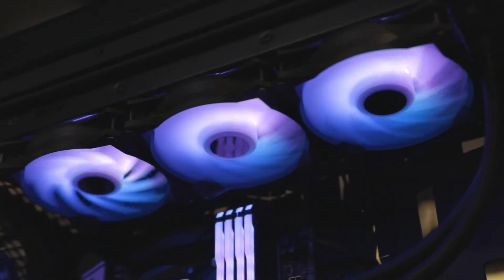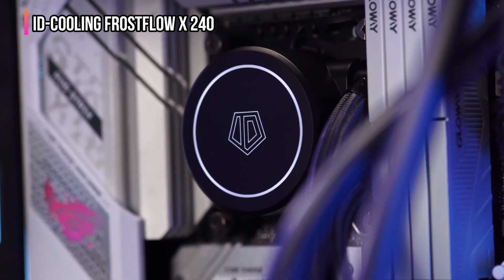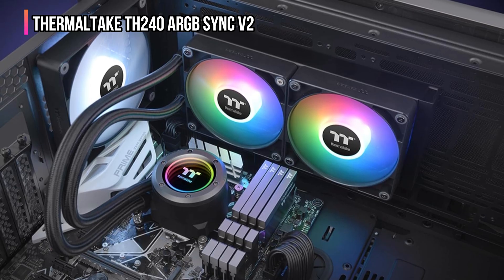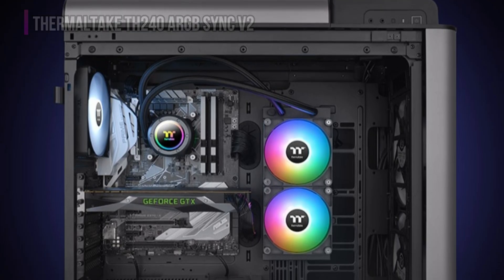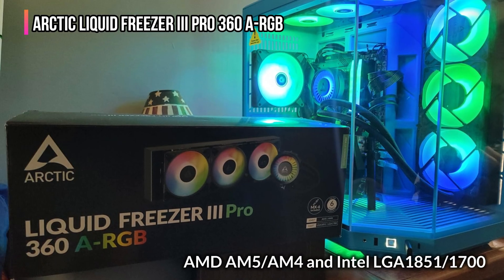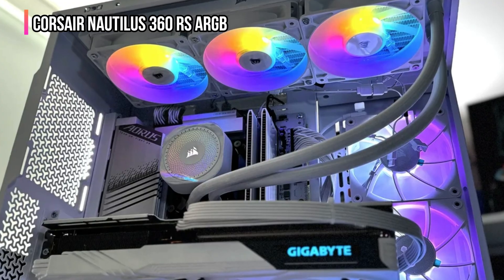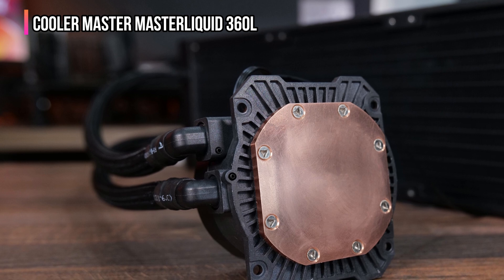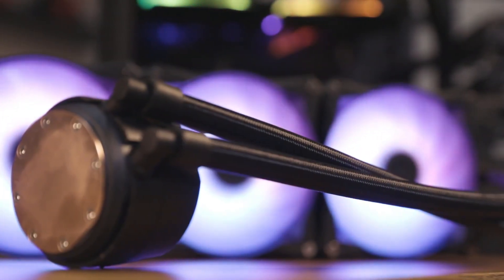Best AIO Coolers 2026 [watch before you buy]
✅Here are our recommendations for the Best AIO Coolers you can buy in 2026:

► 5. ID-COOLING FROSTFLOW X 240
► 4. Thermaltake TH240 ARGB Sync V2
► 3. ARCTIC Liquid Freezer III Pro 360 A-RGB
► 2. CORSAIR Nautilus 360 RS ARGB
► 1. Cooler Master MasterLiquid 360L

We have just laid out the top 5 best AIO Coolers of 2026. In 5th place is the ID-COOLING FROSTFLOW X 240, our pick for the best Budget-friendly AIO Cooler. In 4th place is the Thermaltake TH240 ARGB Sync V2, our pick for the best AIO Cooler for the Long-lasting Performance. In 3rd place is the ARCTIC Liquid Freezer III Pro 360 A-RGB, our pick for the best AIO Cooler for Your High-End Gaming Build. In 2nd place is the CORSAIR Nautilus 360 RS ARGB, our pick for the best Premium AIO Cooler for Top-tier Performance. In 1st place is the Cooler Master MasterLiquid 360L, our pick for the best overall AIO Cooler.

So let's look at the best available AIO Coolers and find the perfect one for your needs.